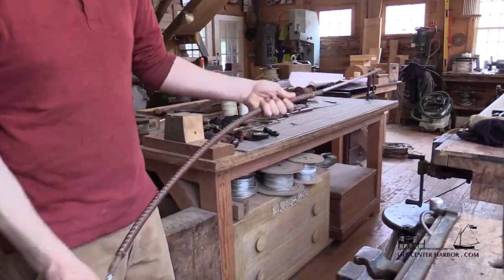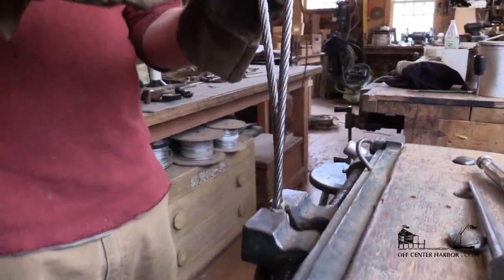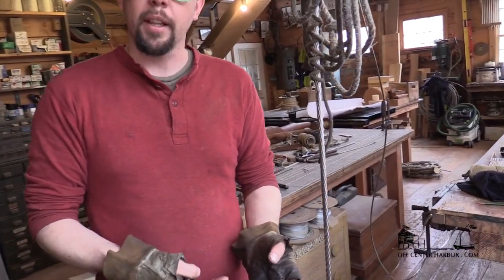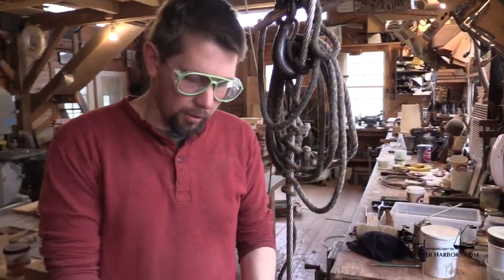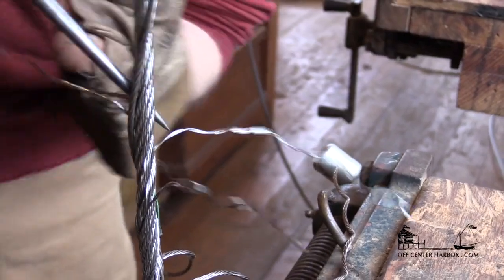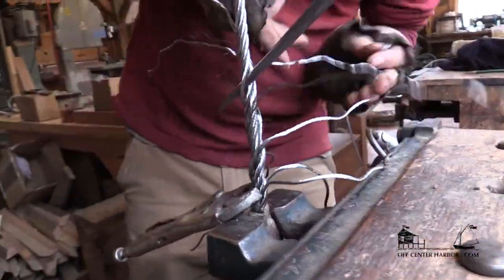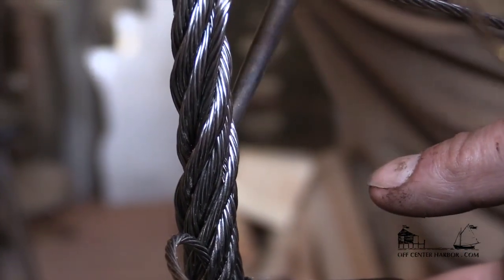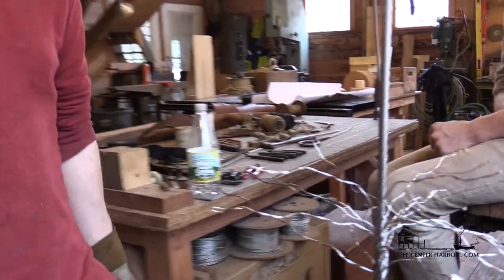Traditional Rigging, Part 7: Making a Wire Splice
Master Rigger Myles Thurlow demonstrates the methods behind making a wire splice in this next chapter in our traditional rigging series.